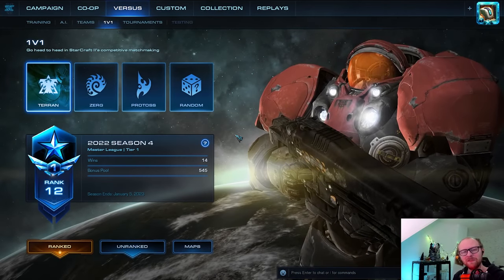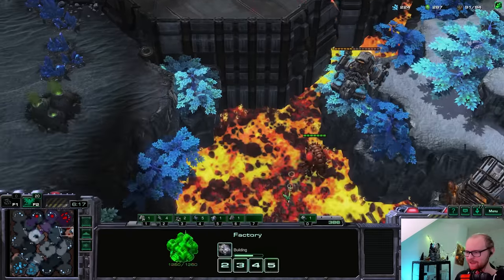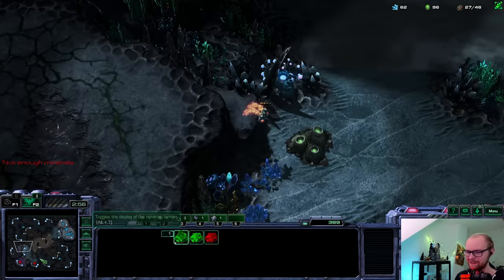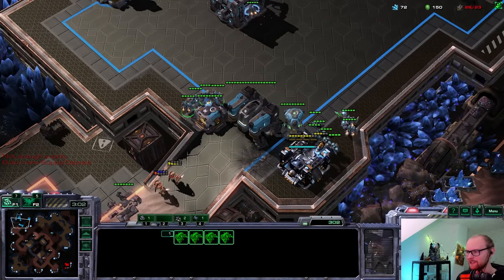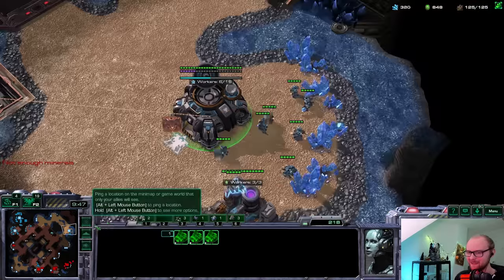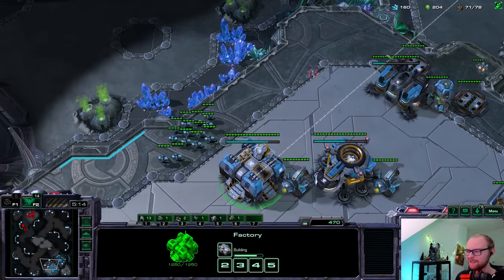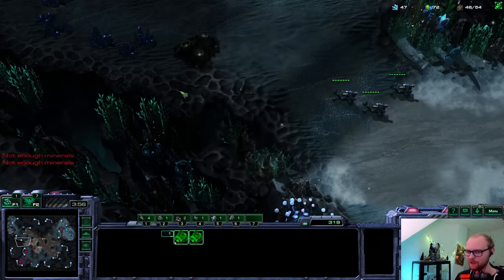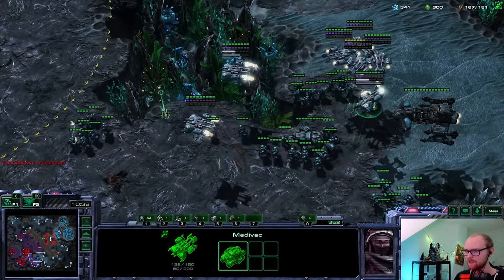I Made Battlecruisers Every Single Game In This $400 Tournament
Certified banger once again